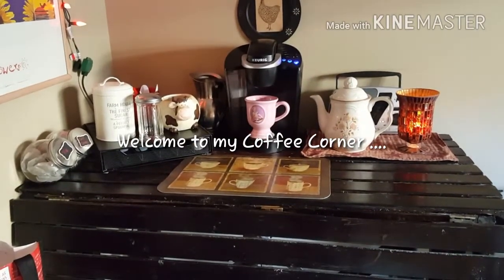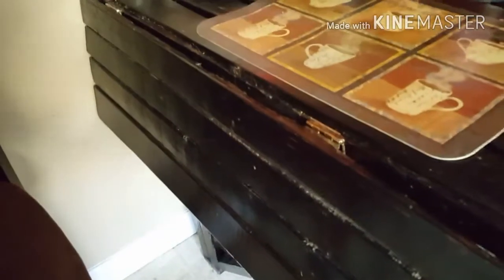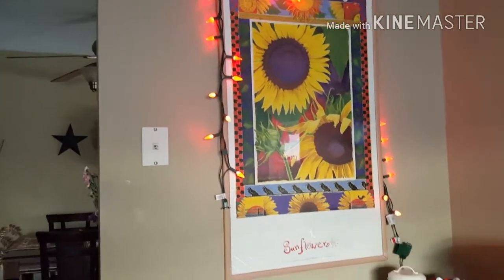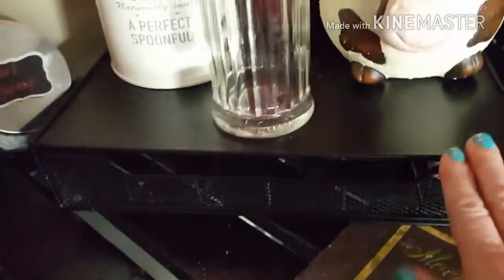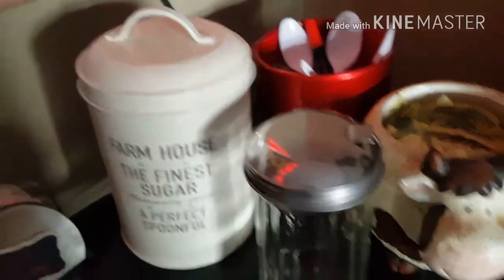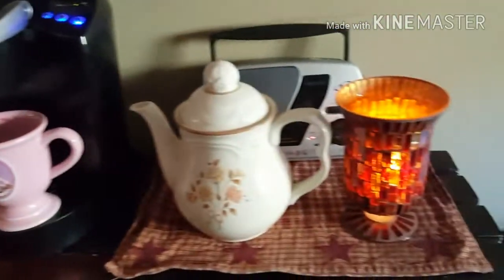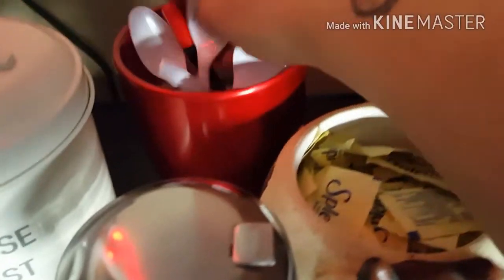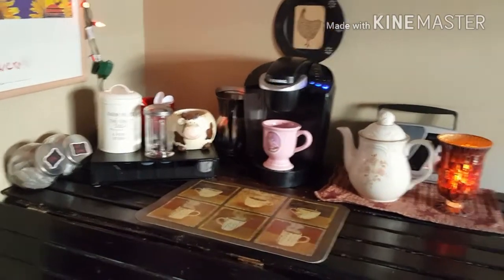CHECK OUT MY COFFEE CORNER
Cute coffee corner ... great ideas to buy and decorate . Would love to have you along